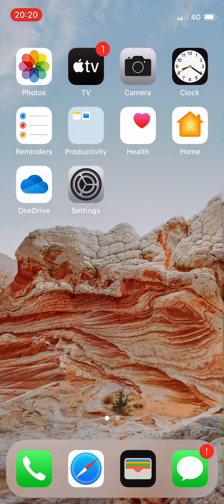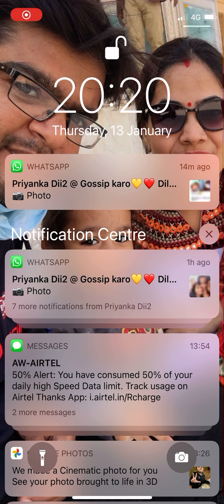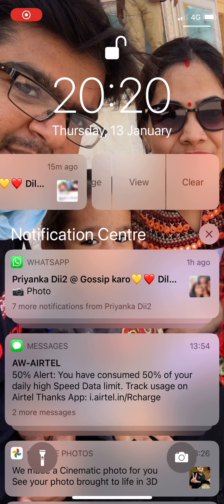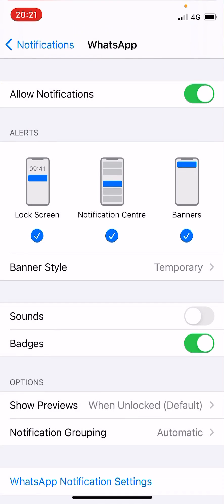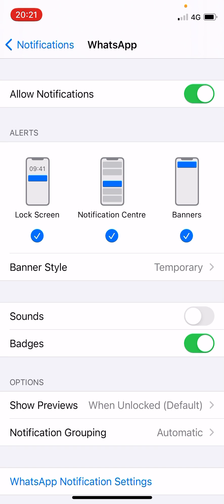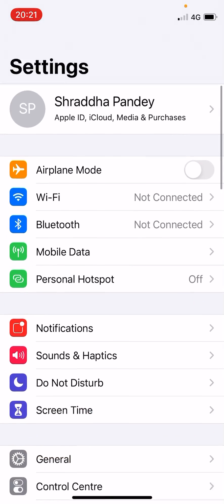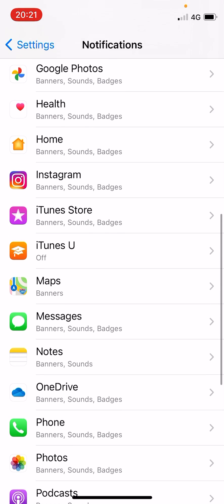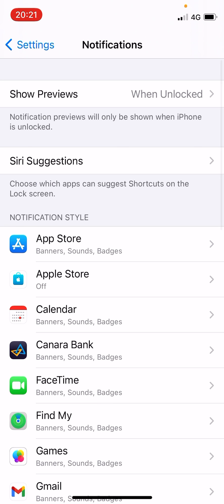How to Silence Notifications on iPhone 12/13/Mini (2022)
iPhone12 iPhone13 iPhoneMini iOS14 Learn how to silence/mute notifications on your iPhone 12/13, iPhone 12/13 Mini and other iPhone models.